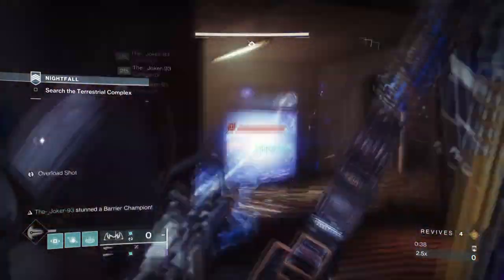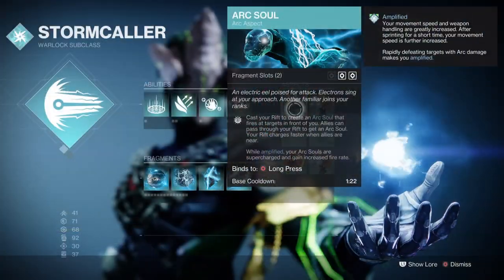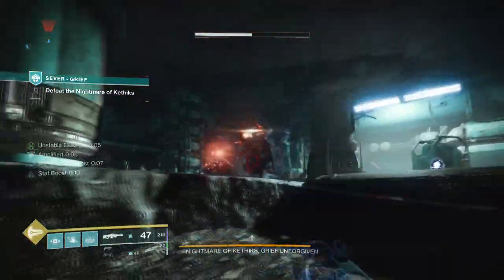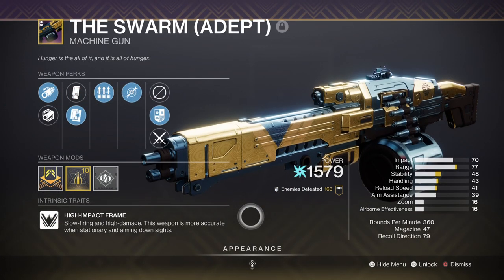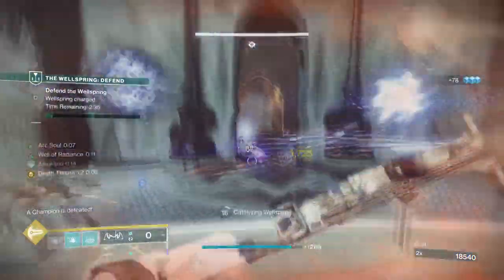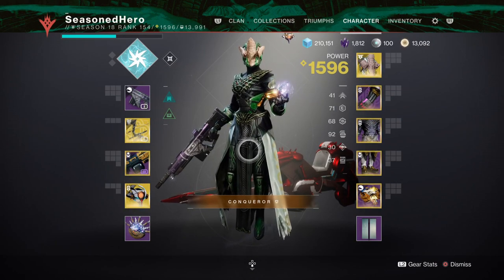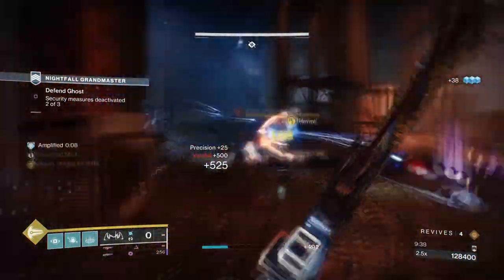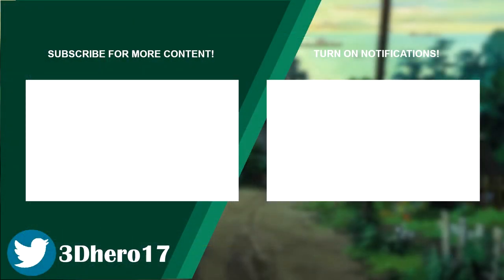This Flux Grenade Build Makes Them Finally Good! (VERITY'S BROW ARC) Warlock PvE Build - Destiny 2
Want to make Arc Flux Grenades viable again? Then why not give this Verity's Brow Arc Warlock build  a try!

00:00 Intro
0:55 Subclass, Fragments & Mods Breakdown
03:15 Weapons and Perks
05:12 Stats
07:24 Mods Complied List
07: 56 Pros, Cons and How to Use the Following Build Effectively

Enjoy :D